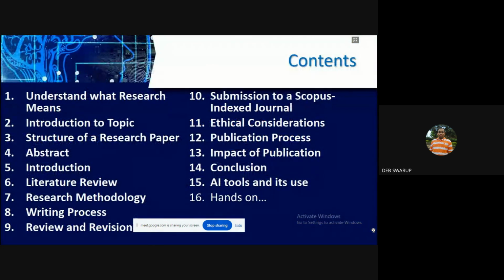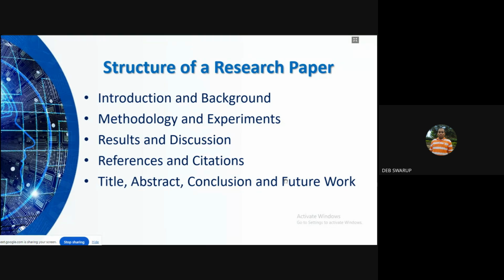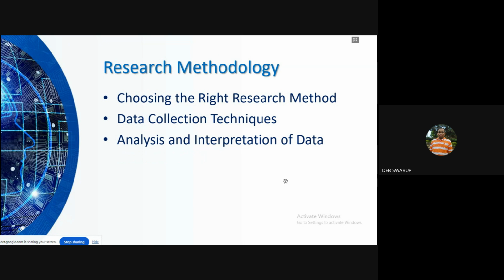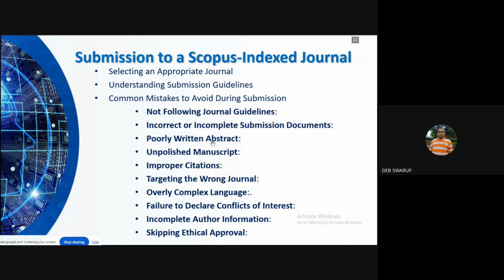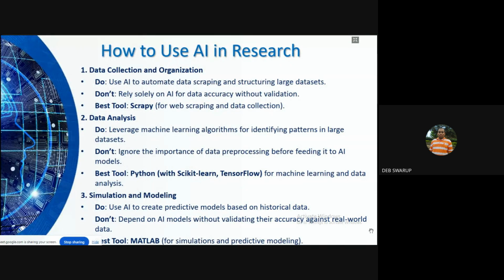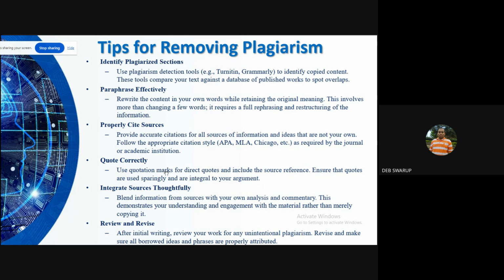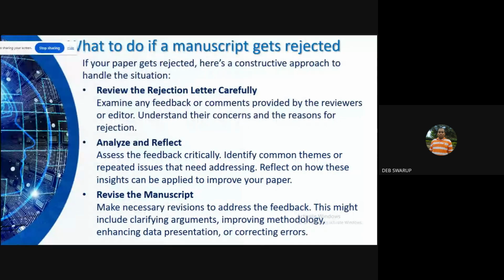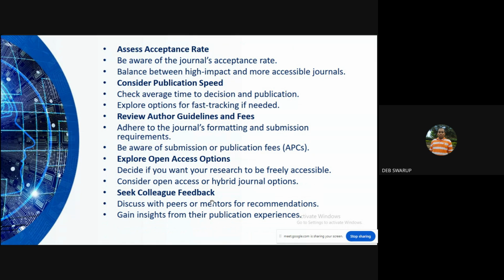National Level Five Days FDP on Research Paper Writing and Publication in Scopus Journal –04